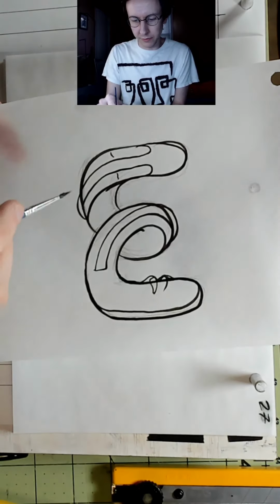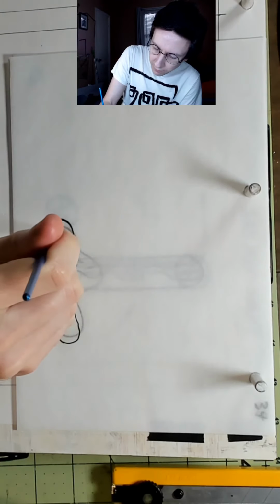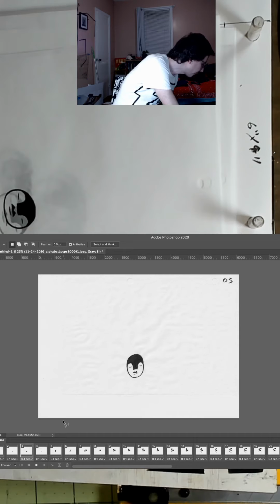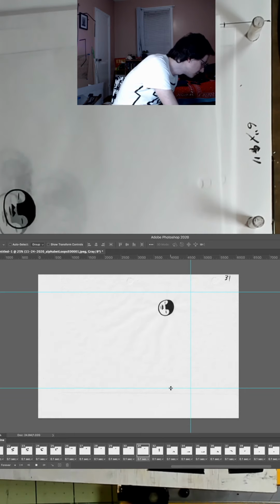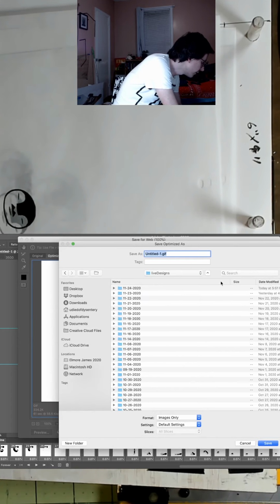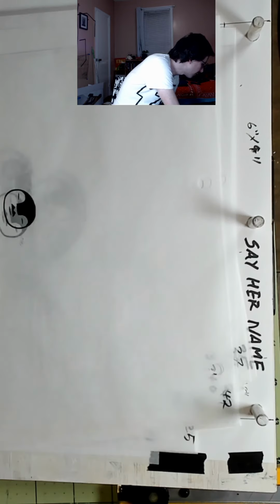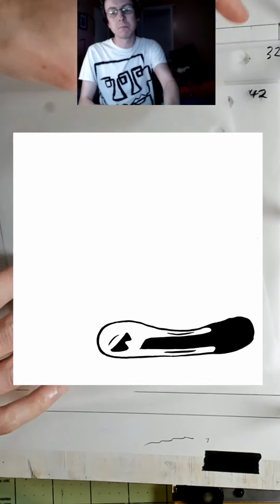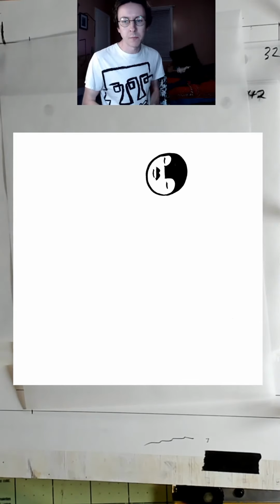Instagram Live 11-24-2020: Traditional Animation Alphabet E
This Instagram live from November 24, 2020 features the process of creating a traditional animation using ink and paper. The animation is part of a series of letters, this is  the letter E